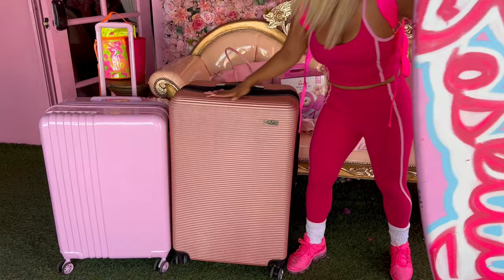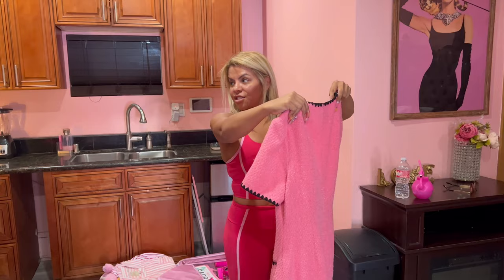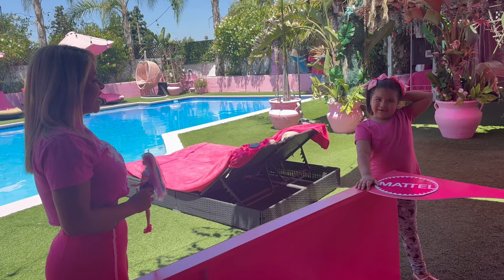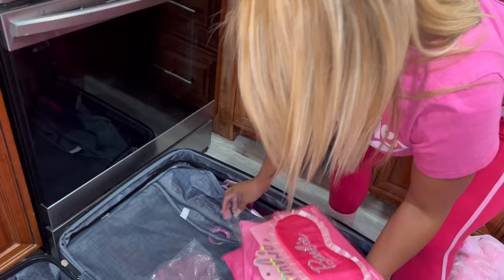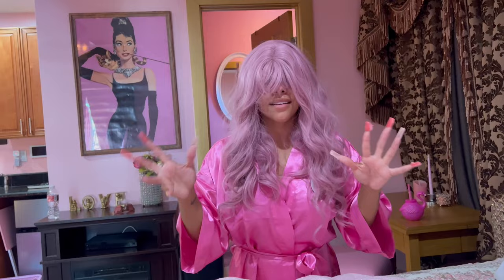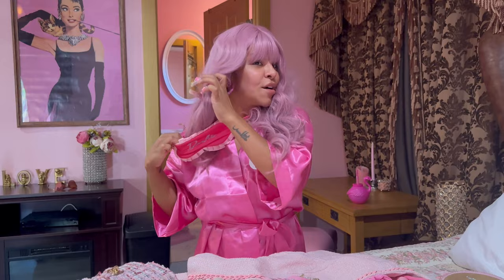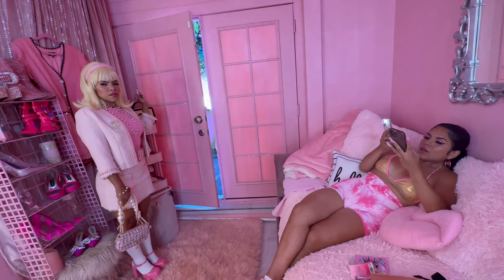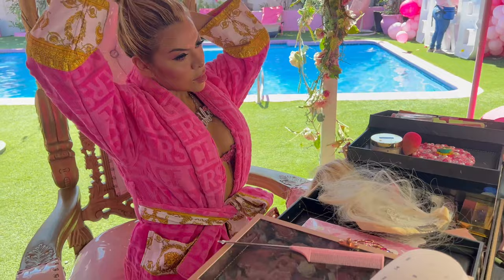Josetty’s Barbie World Behind the scenes